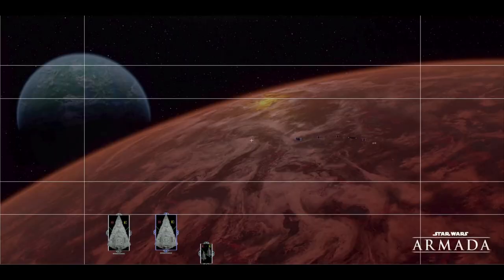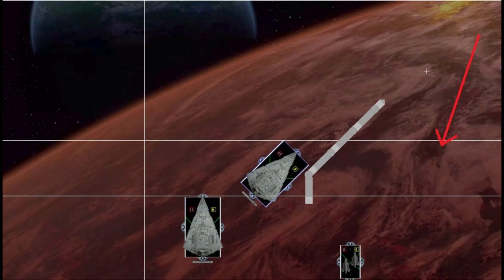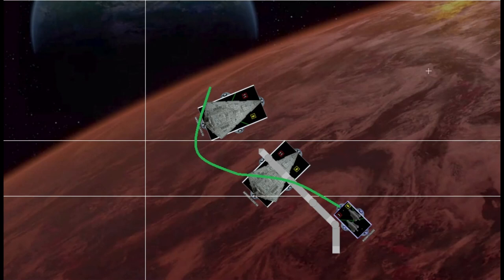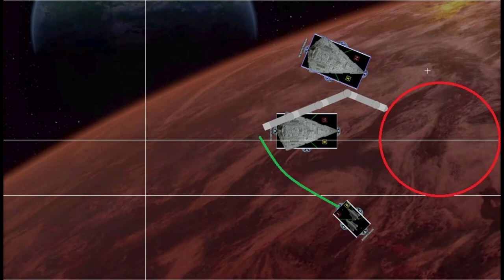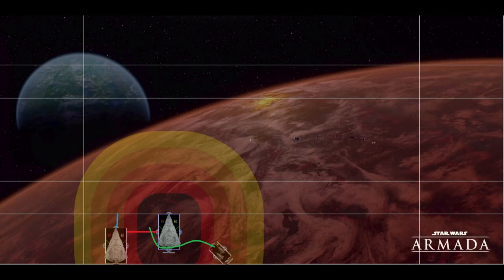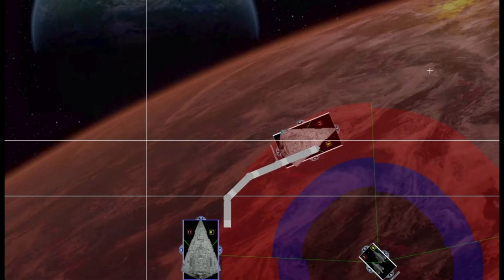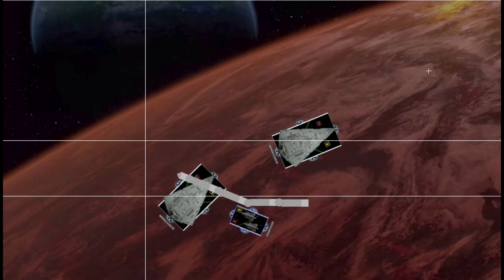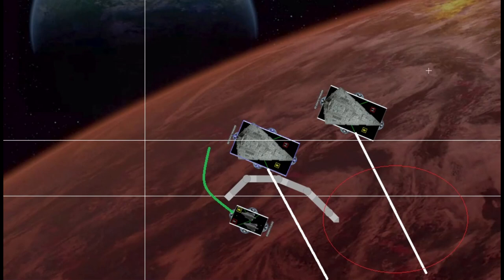Star Wars Armada Tactics : Double Large Flying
A video dedicated to pin wheeling and under cutting with large base ships in close proximity.  The video is aimed at educating players in ways to not bump their ships together and give space for support ships to function without hindering the combat ships in your fleet.